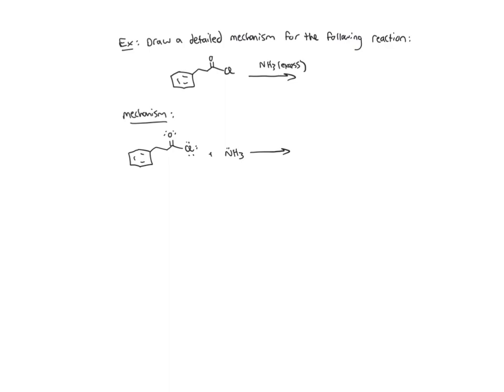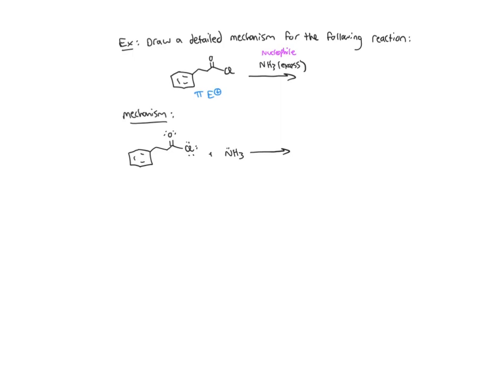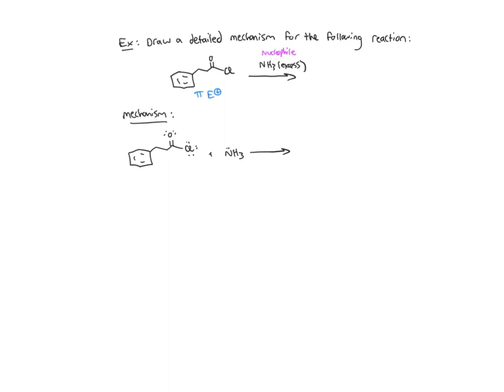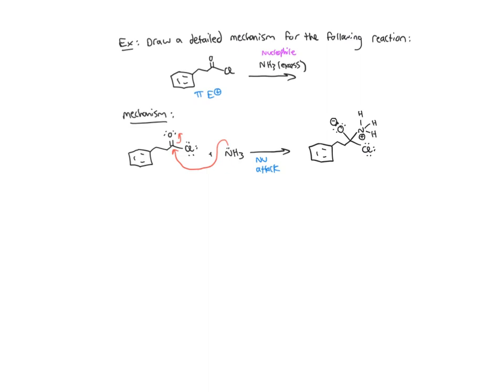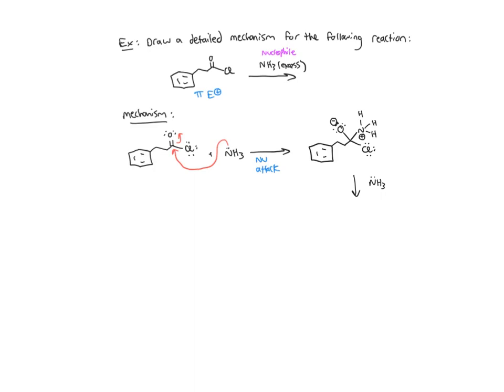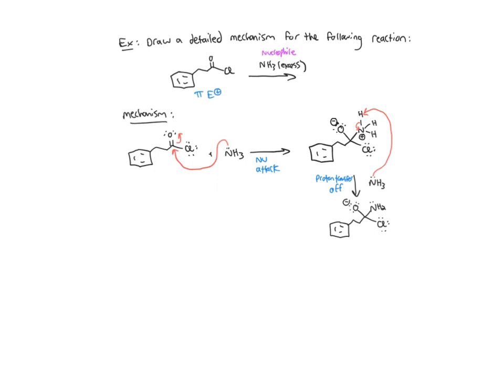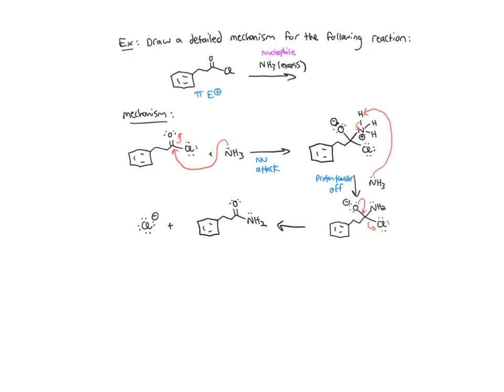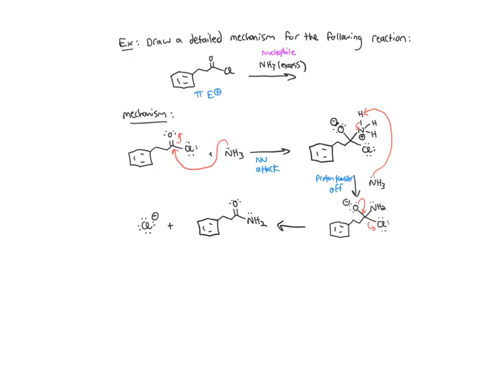17.3.3 Neutral Conditions